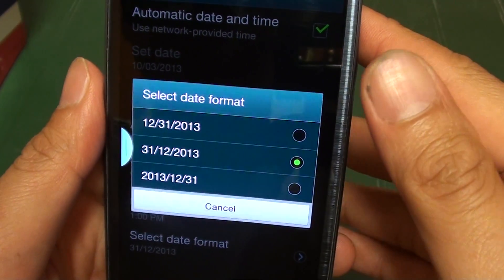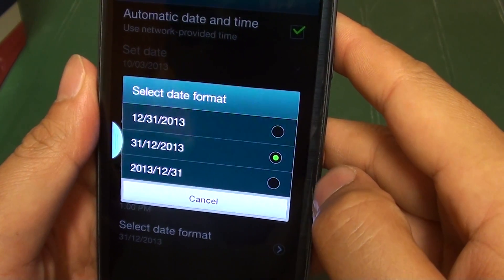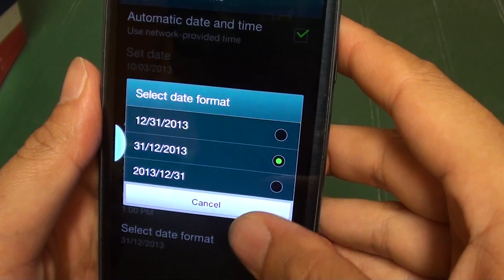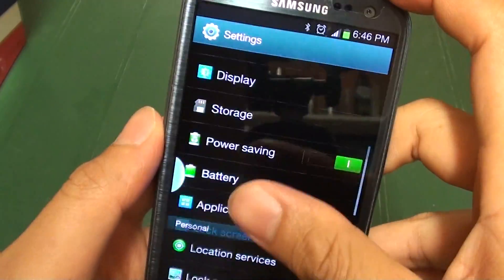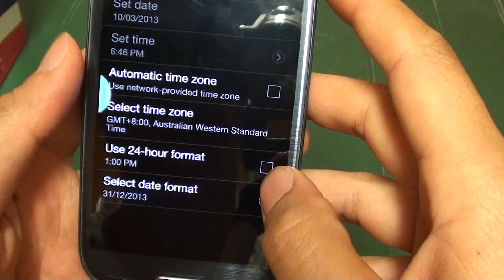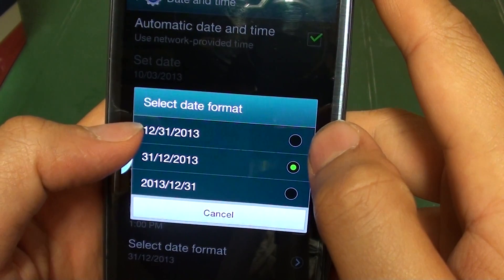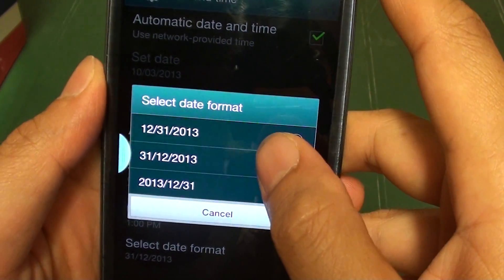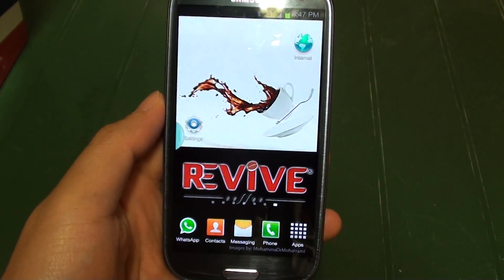Samsung Galaxy S3: How to Change Date Time Format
Learn how to change the Date Time Format on the Samsung Galaxy S3. You could change the date time format to use US format, UK format or Australia Format.

The format are as follow:
* dd/mm/yyyy
* mm/dd/yyyy
* yyyy/mm/dd